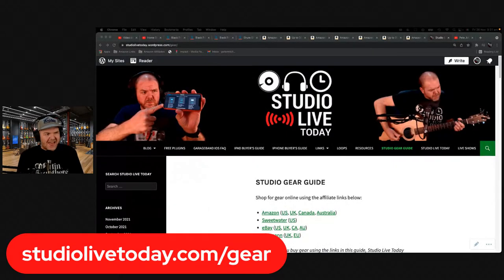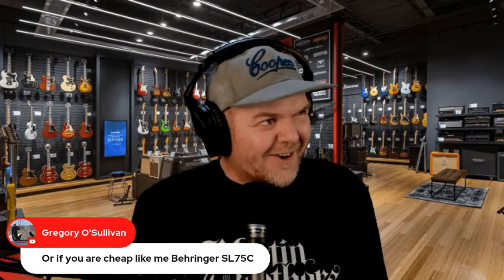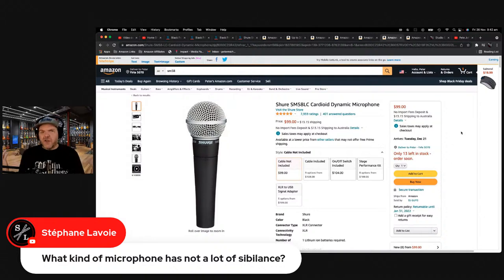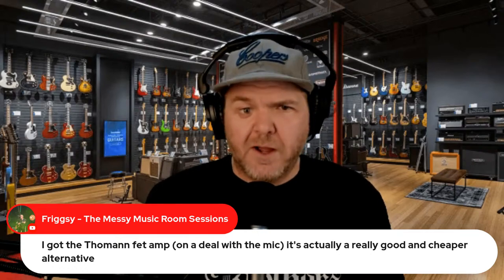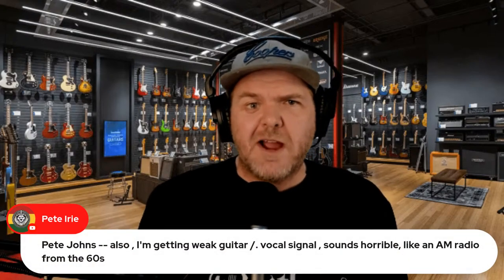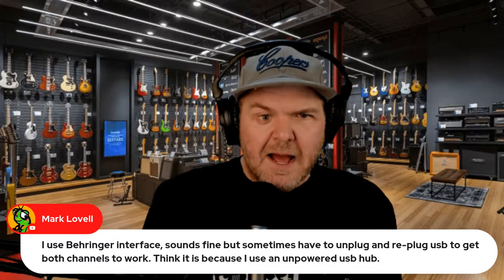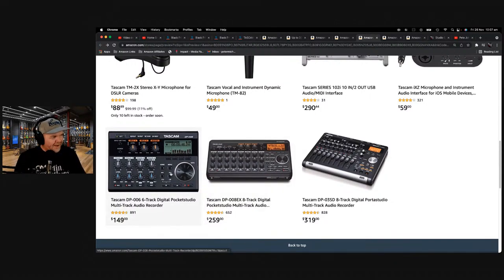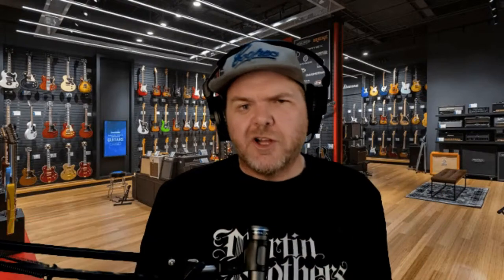Home Studio Gear Guide | Black Friday Special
Black Friday is upon us, so time to look and see if there are any good deals on gear for your mobile or home studio.

🔥 Black Friday Deals:
Amazon US
Presonus Studio Bundle
AKG microphones
Tascam Headphones
Microphone Boom Arm
Spark Amp from Positive Grid
Mackie Monitor Speakers
Samson Podcasting Kit